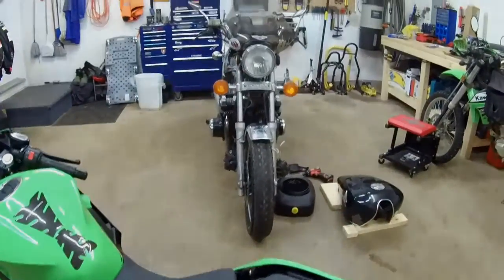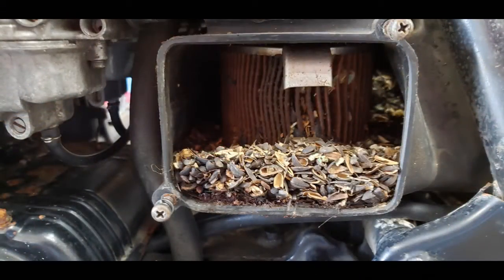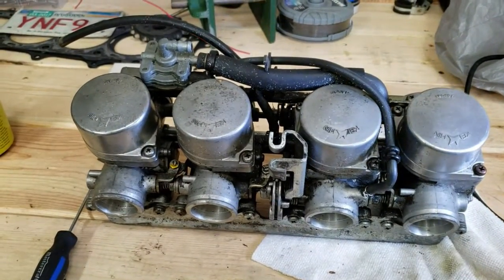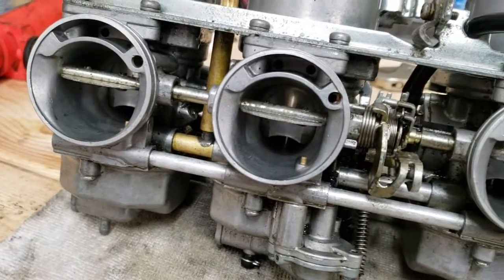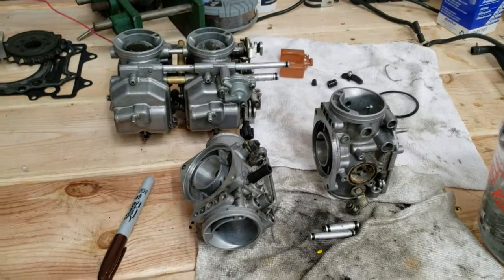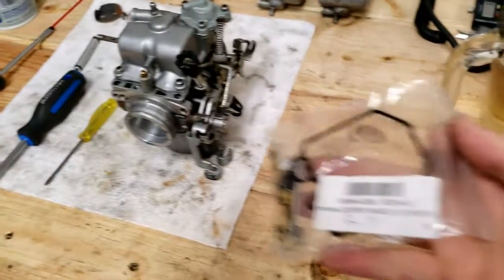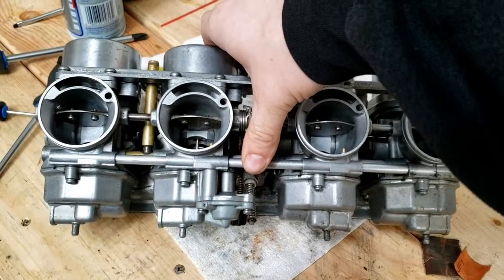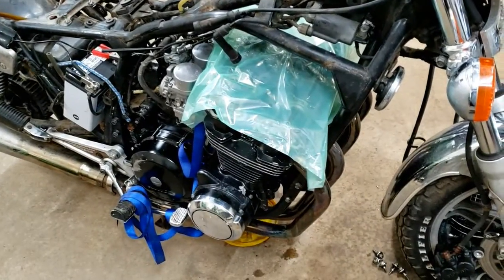The Nighthawk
How's this for a project? This is my father's 1982 CB750 Nighthawk that I learned to ride on back in 2002. In about 2004 it was parked in a shed and has not seen the sun again since...Until now.
(Yes, I know there's a typo in the Cover Picture. Yes, I know I didn't catch it and used it in 3 Videos And Yes, I'm far too lazy to fix it.)

Very good ear plugs!

*Clicking on product links above will take you to product pages.